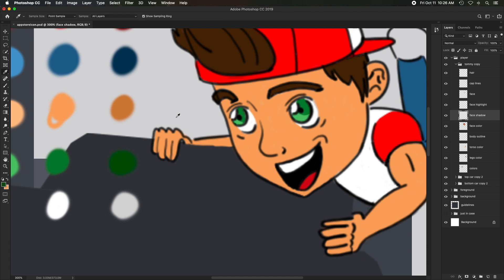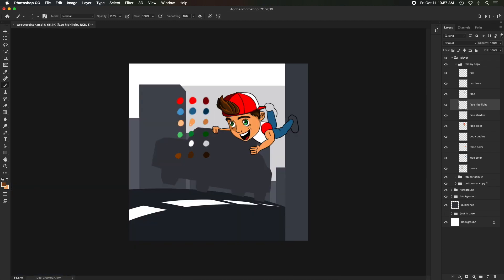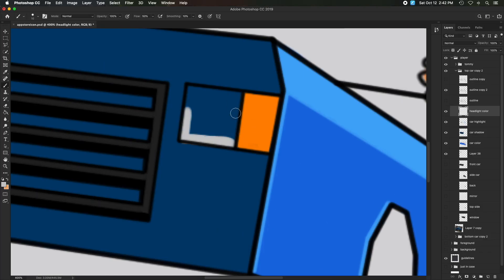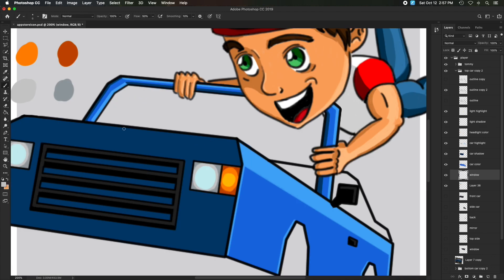Making an App Icon for Android and iOS - Indie Game Devlog #16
Hey guys, in this video we will be going over the creation process for Crosswalk Joyrides App Icon. We will also discuss how I was able to take screenshots for multiple views simultaneously In my Unity 3D Game. This is a Development log video about my indie Endless runner game.

Punky                                                        by: bendSound.com
Redial                                                        by: bomberman hero

About Jake McNeal:
I am an Indie Game Developer currently working on my Endless Runner Game made with Unity called Crosswalk Joyride! I really love Game Development and I will even share or play other Game Devs upcoming games and Demos.